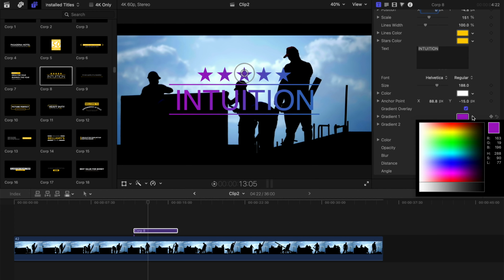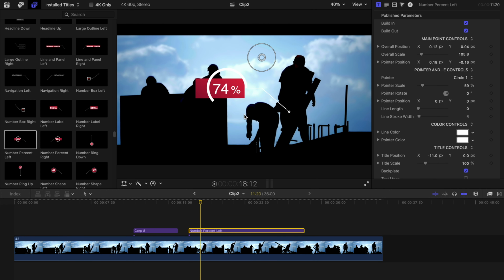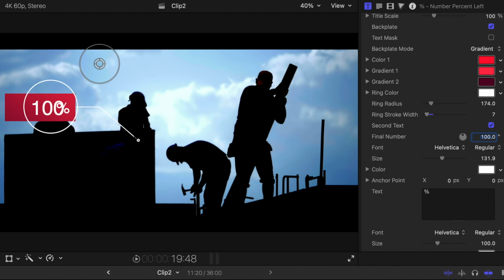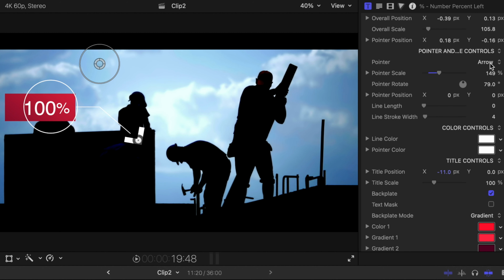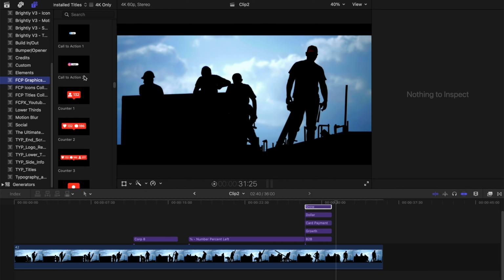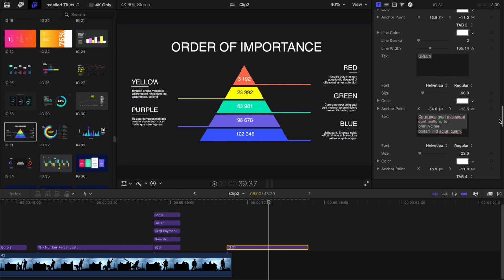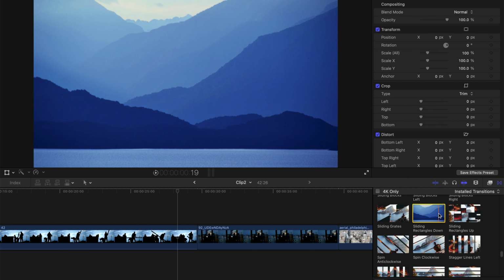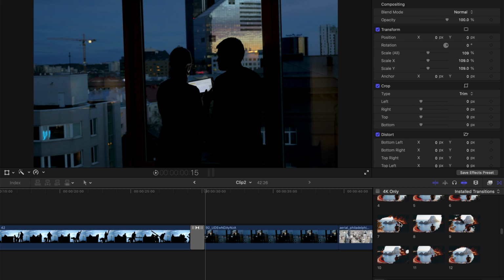BEST Graphic & Titles n Transition Plugin for FCPX 2021 | Free samples available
Hey, so today I am showing you the best graphic and transition plugin for FCPX in 2021. There are over 2050 elements, of which 700 titles, 1050 graphic and 300 transitions! It is almost cut out for influencers, YouTubers, Startup founders, school project, vloggers, documentaries and even promotional videos! Free samples could be downloaded for the Envato Market site. (links below)

to make your titles graphics and transitions sleek and easy, here is a one time off purchase of the plugin

if you need access to unlimited stock videos, music sound effects, other video templates and resources, you can consider this subscription